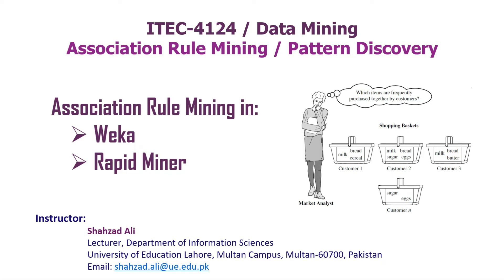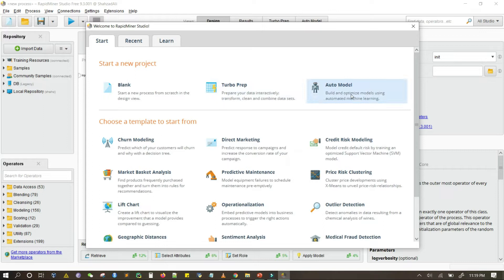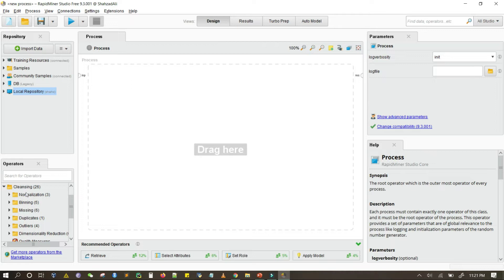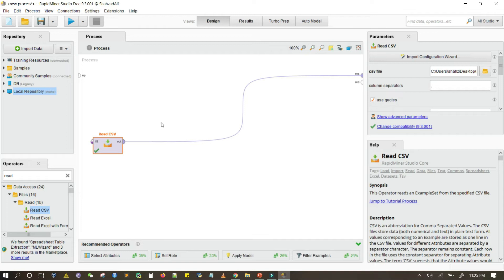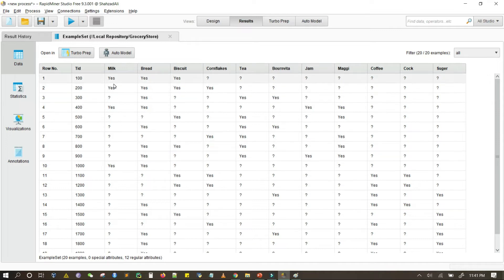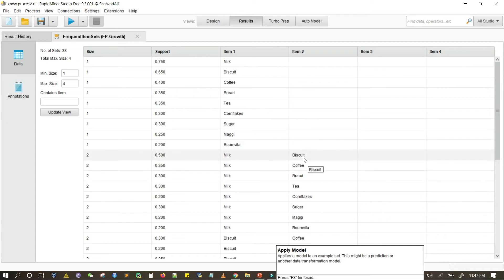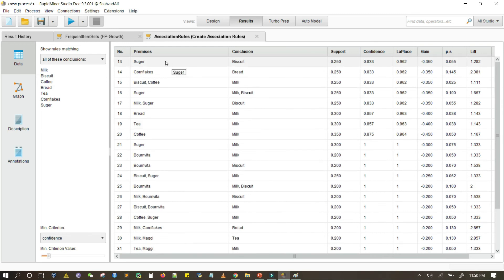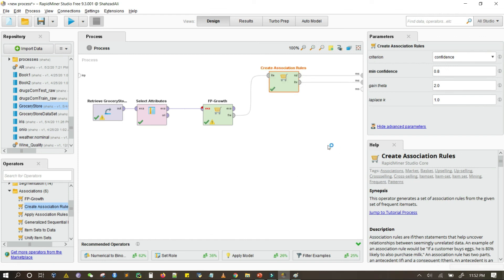Association Rules in Data Mining - 9.2: Association Rule Mining with RapidMiner by Shahzad Ali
This video lecture illustrates the hands-on working on RapidMiner studio for mining frequent patterns/itemsets and generating association rules using the FP-Growth tree.